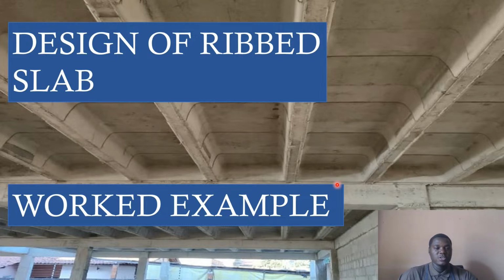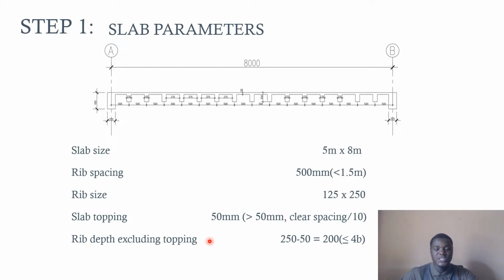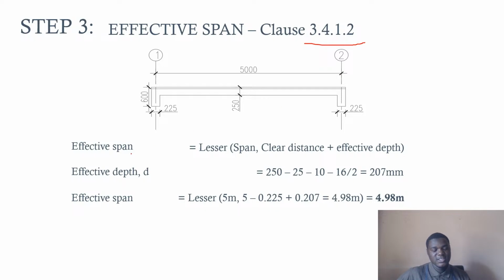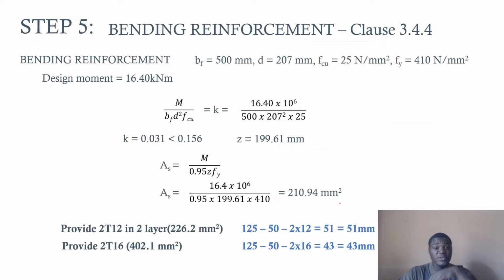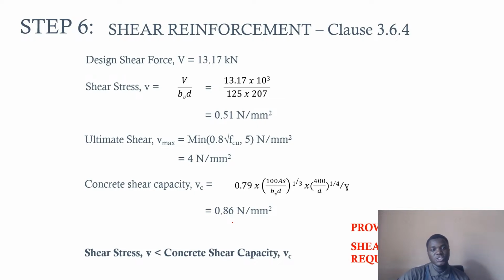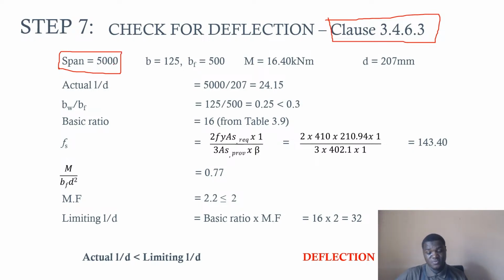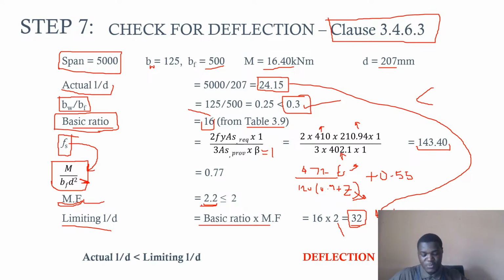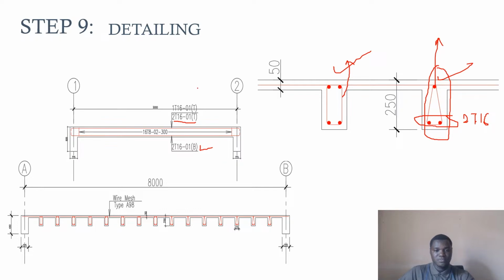Design of Ribbed Slab With Worked Example | Live Session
Topics to Cover Include;
1. Worked Example
2. Loading on Ribbed Slab
3. Analysis of RIbbed Slab
4. Design for Bending
5. Design for Shear
6. Deflection Check
7. Detailing